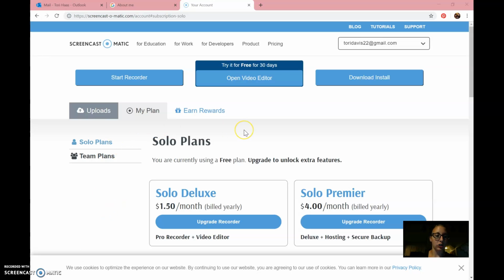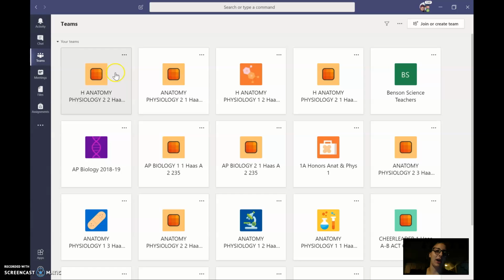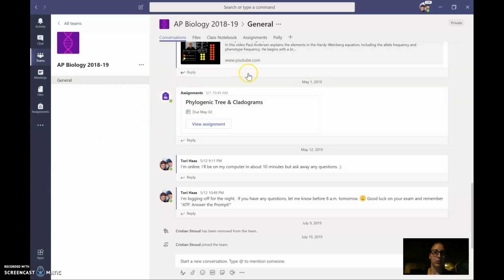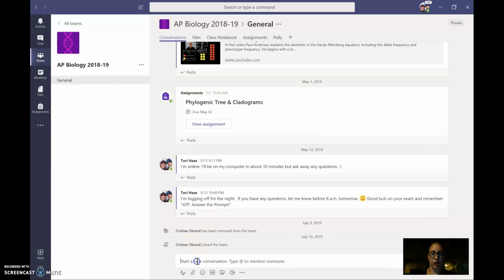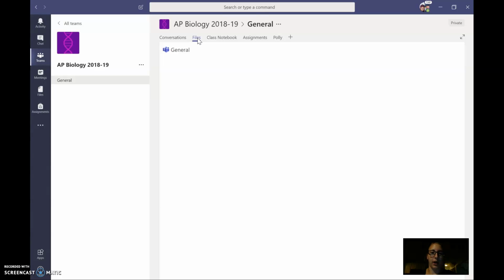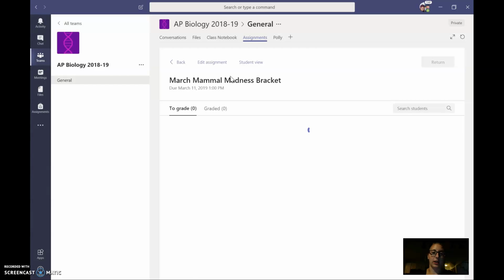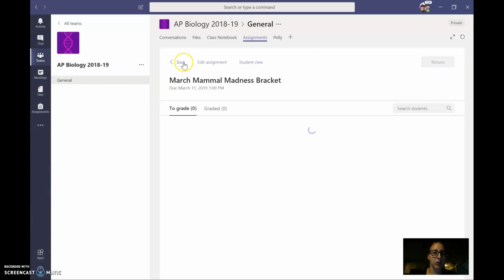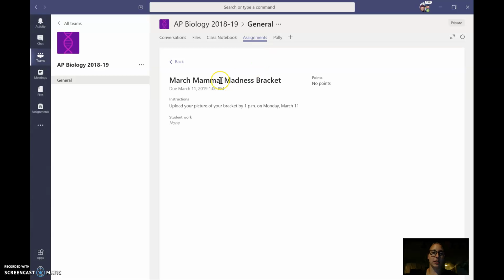Student Teams Tutorial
A walk-through of using Office 365 Teams